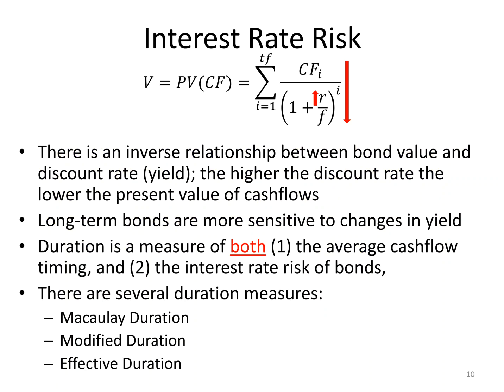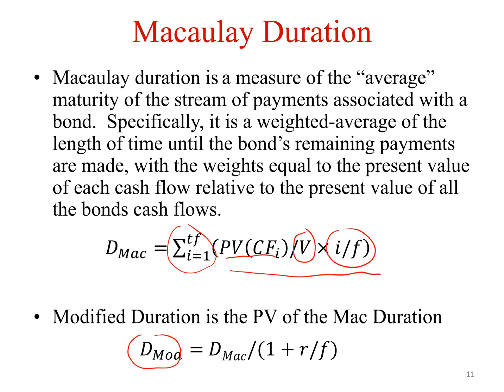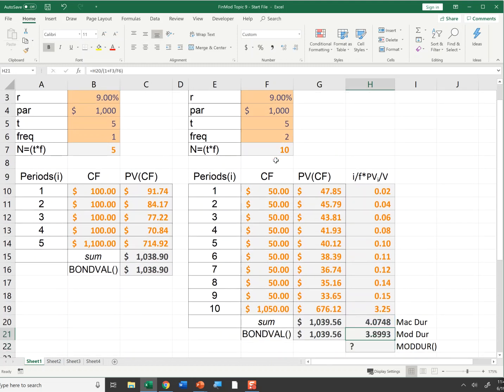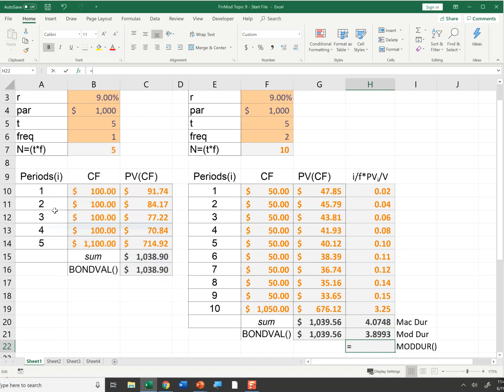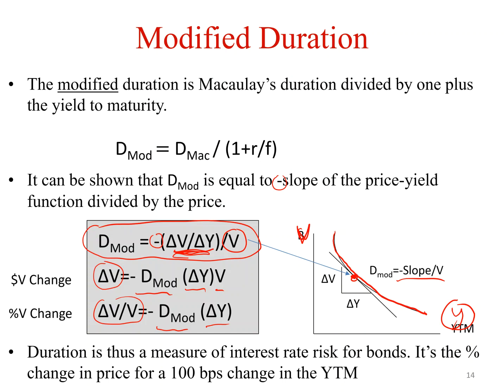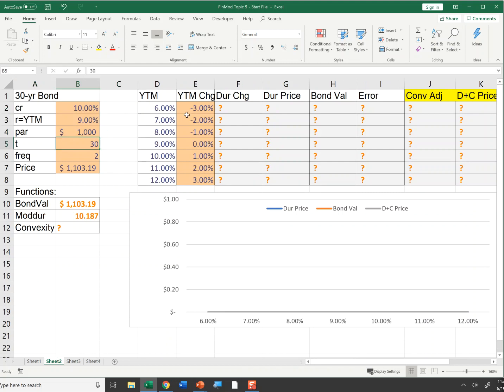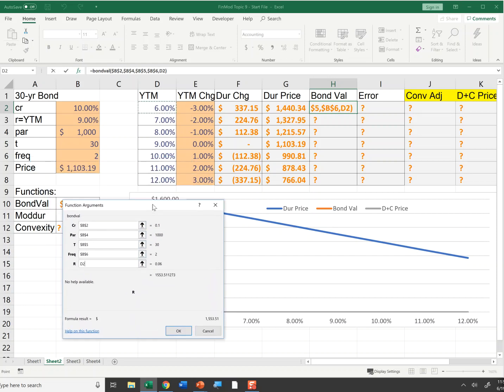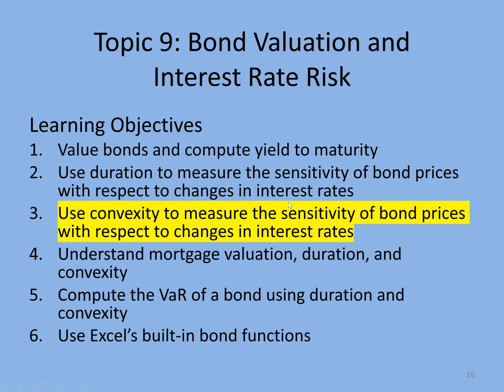AdvFinMod Topic 9 Section 2 Bond Duration and Interest Rate Sensitivity